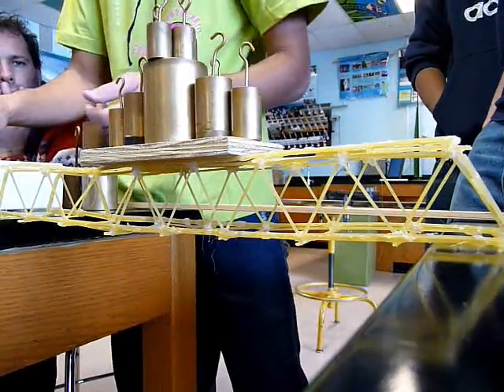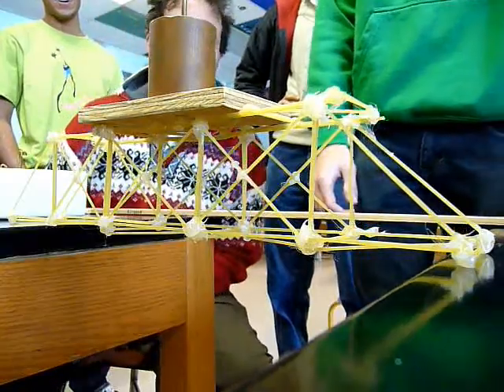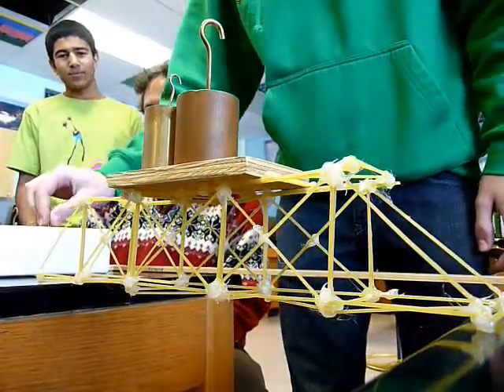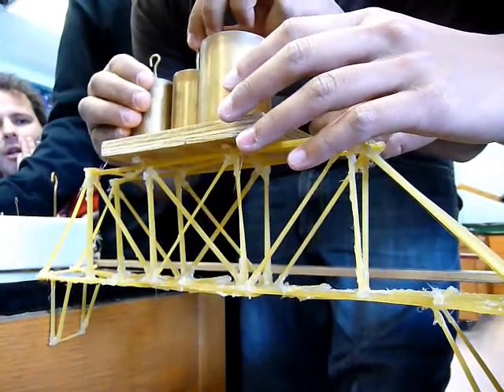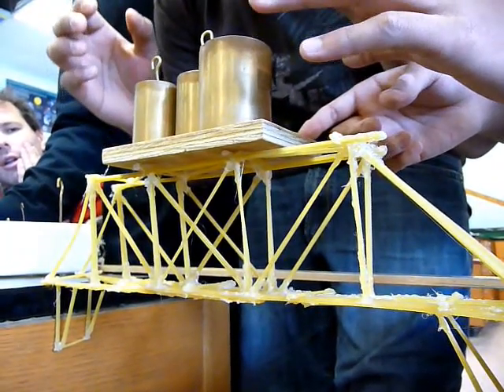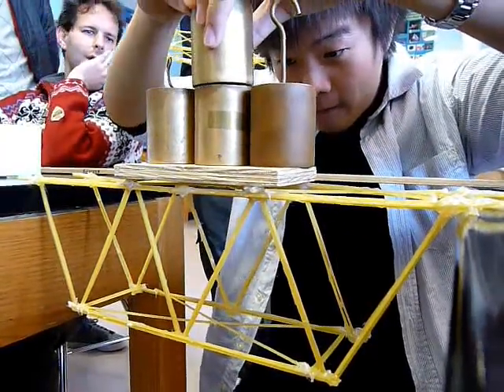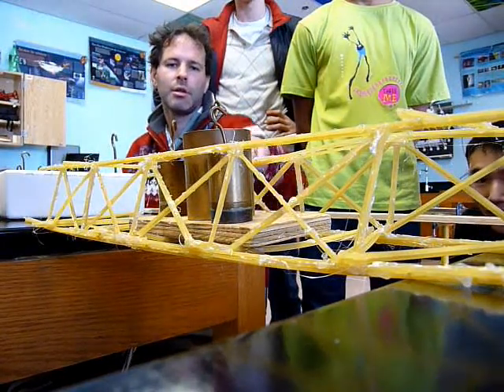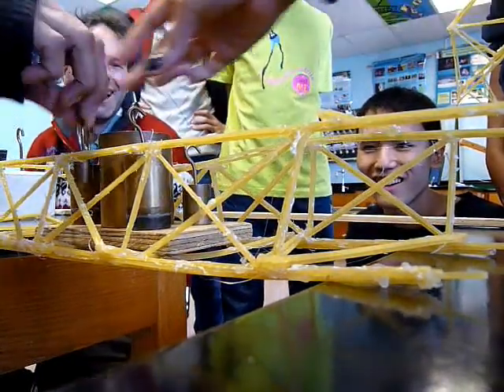Spaghetti Bridge Compilation.wmv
Mr. Field's Advanced Topics in Physics class- an intro to mechanical engineering!

Period 4 spaghetti bridges... all the exciting parts